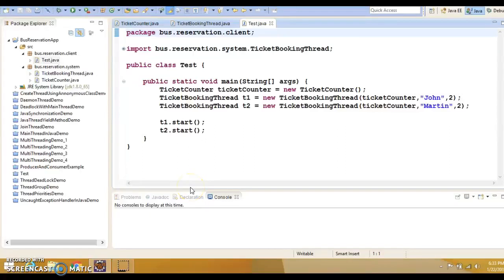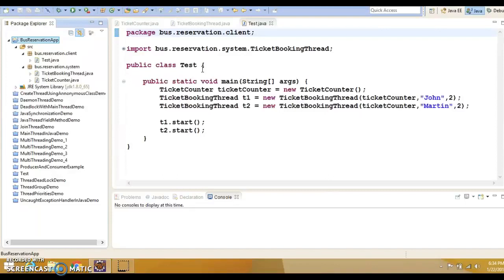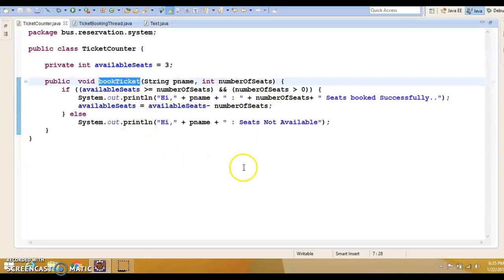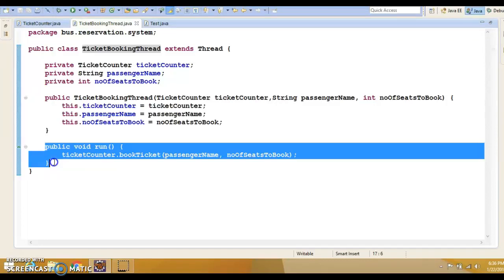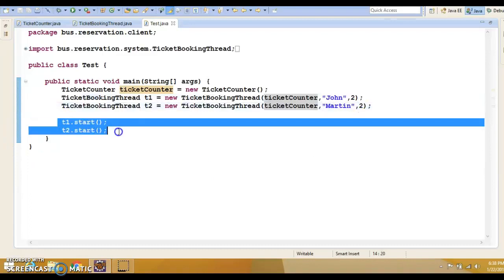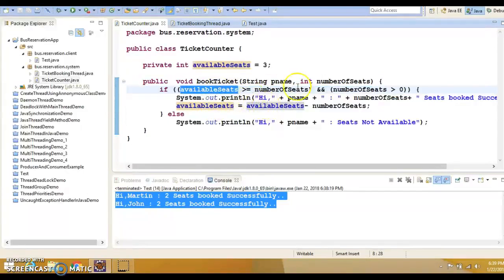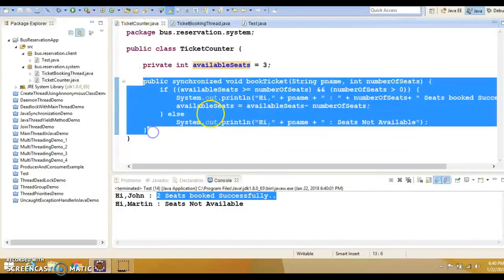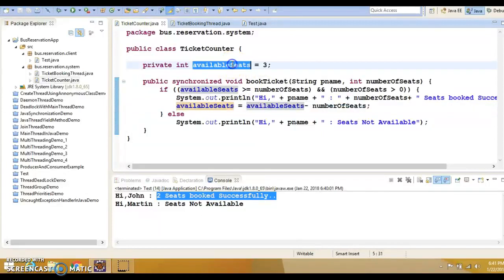Bus Reservation System java multi threading example